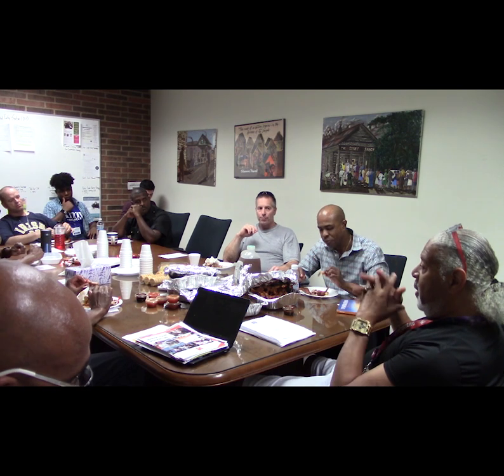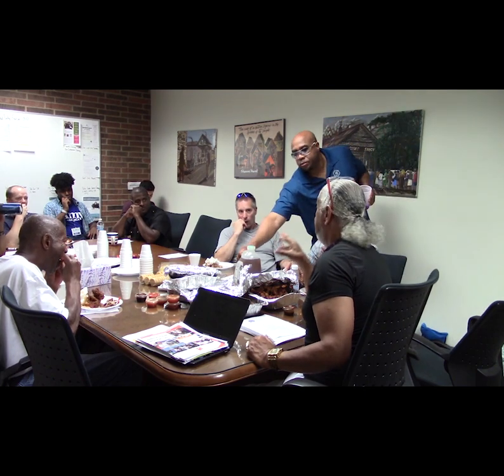POP GROUP 7 23 19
The Power of People Leadership Institute - POP GUYS/Replanting